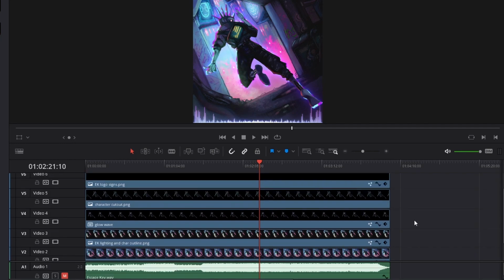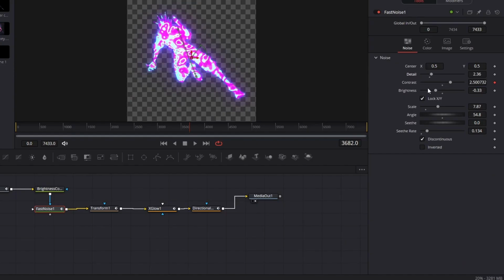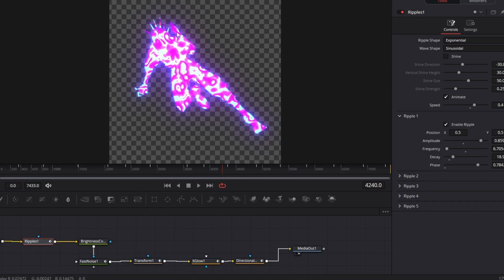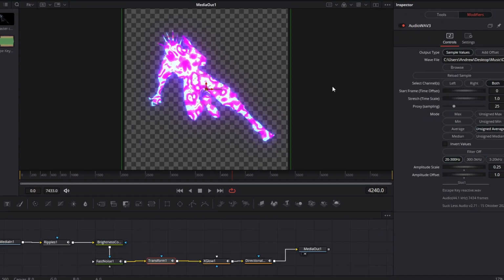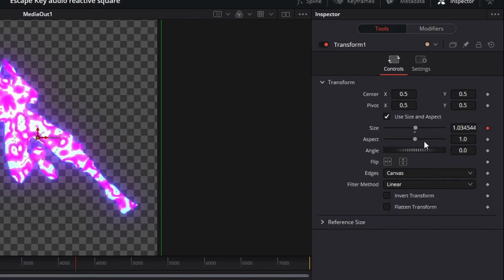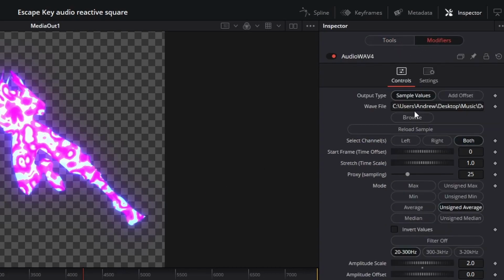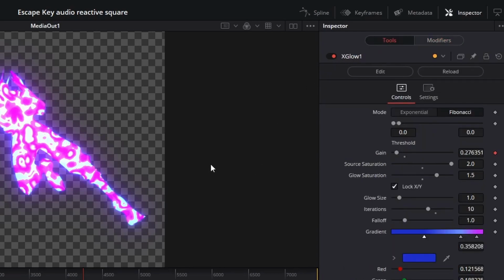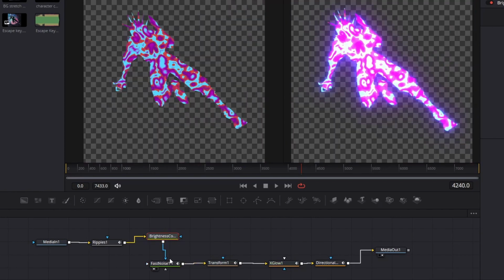Davinci Resolve Audio Visualizer - Escape Key VFX breakdown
A short ramble about how I did the audio reactive effects in Resolve for the Escape Key video!

I've only been using davinci like this for about a year and this is the most complicated audio visual effect I've attempted to far! I hope you can take this effect even further for whatever you're working on!

check out the full song here: fanlink.to/escapekey

00:00 intro
00:28 fast noise
01:40 ripple deforming
02:24 transform and audio control
05:22 masking and confusing node order
06:57 finished effect